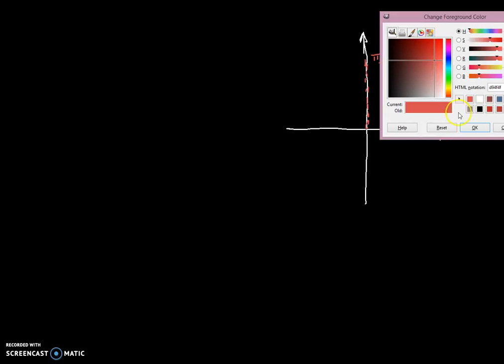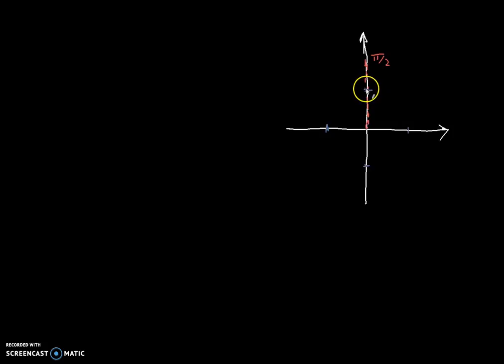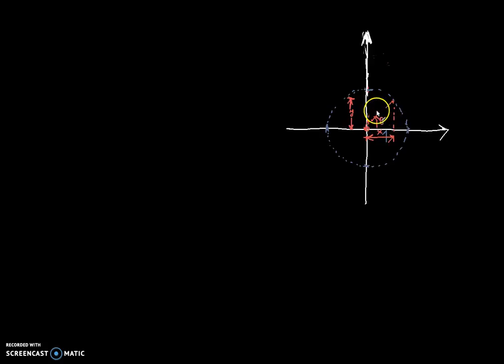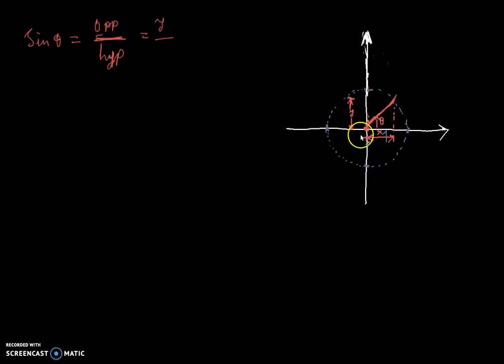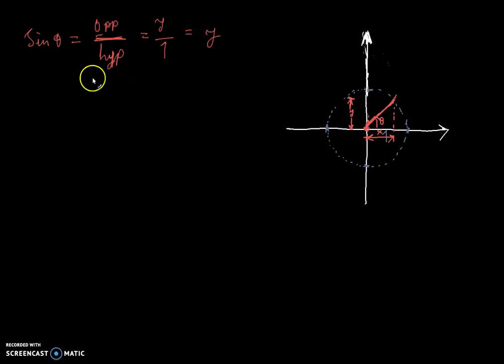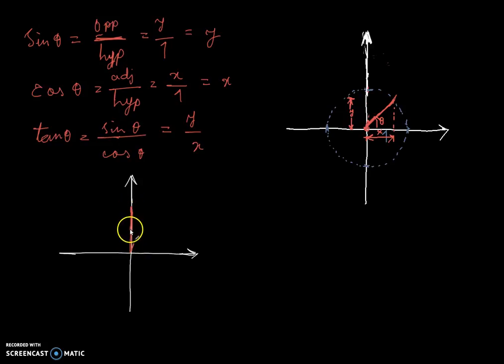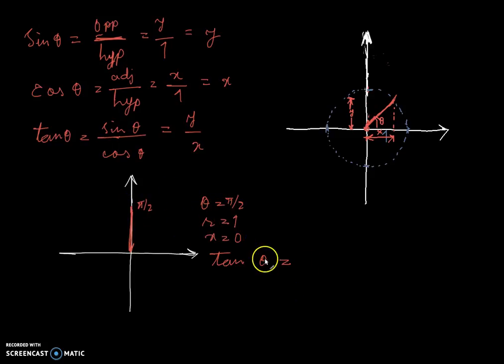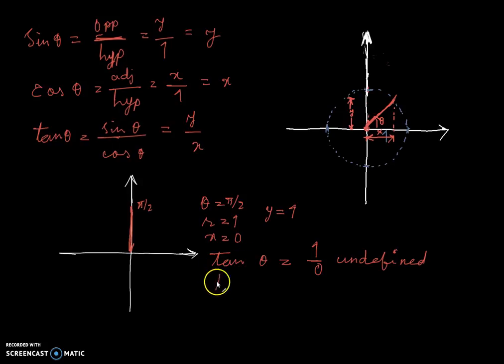Calculus Preparation - Trigonometry Course - Undefined Trigonometric Ratios - 7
In this video, you'll learn what's meant by "undefined trigonometric rations" and how you can identify them.